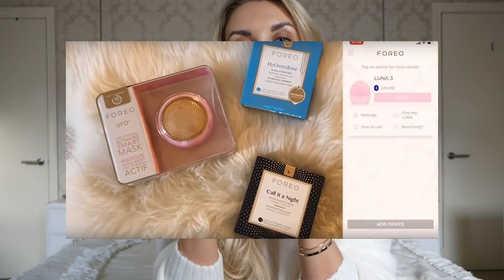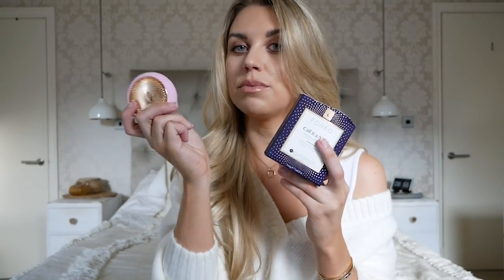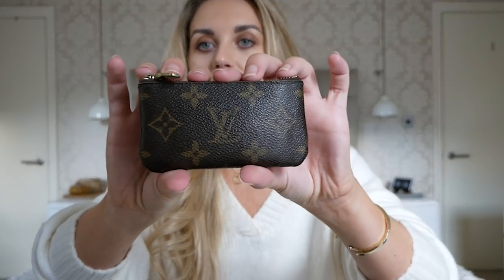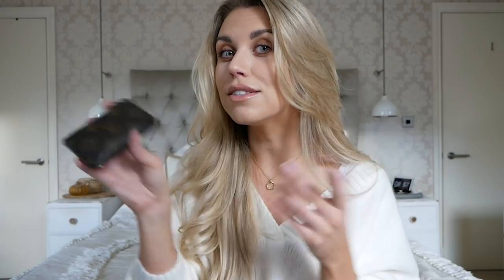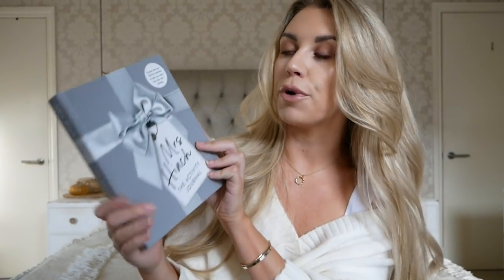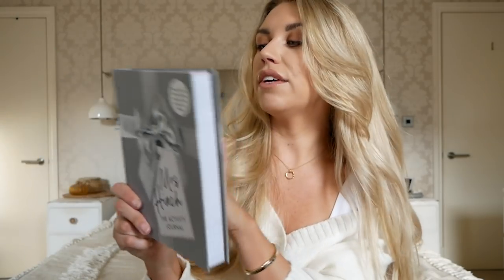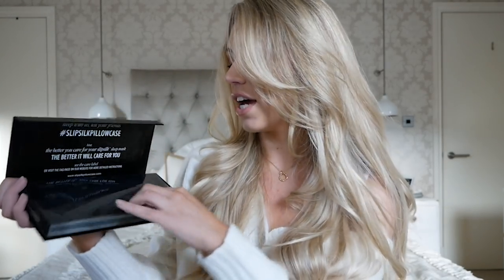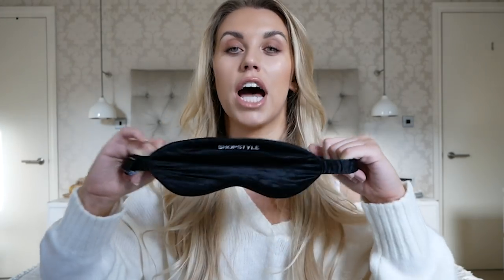ULTIMATE CHRISTMAS GIFT GUIDE FOR HER 2019 LUXURY IDEAS FASHION BEAUTY HOME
ULTIMATE CHRISTMAS GIFT GUIDE FOR HER 2019 LUXURY IDEAS
Designer Key Pouch/Coin Purse
2020 Diary
Mrs Hinch The Activity Journal
Tom Ford Book
Chanel Book
Jo Malone Myrrh & Tonka
Neom Candles
Rituals Candles / Diffusers
Slip Silk Sleep Mask
Makeup Palette (ABH Subculture)
Makeup Palette (ABH Soft Glam)
Makeup Palette (UD Naked Heat)
Initial Scarf
Quay Sunglasses
Ray Ban Sunglasses
Gucci Sunglasses
Molton Brown Shower Gel
Molton Brown Christmas Gift Set
Look Fantastic Advent Calendar
The Beauty Expert (12 Days of Christmas)
FILMING EQUIPMENT
Editing - iMovie
C O N T A C T